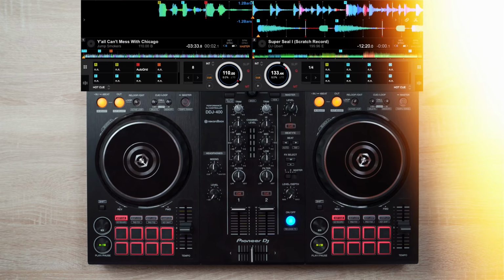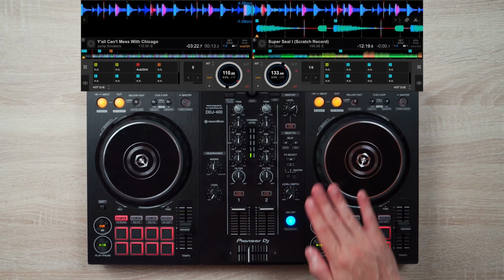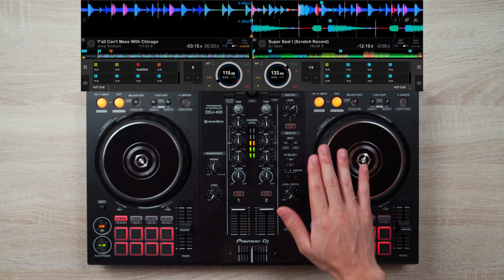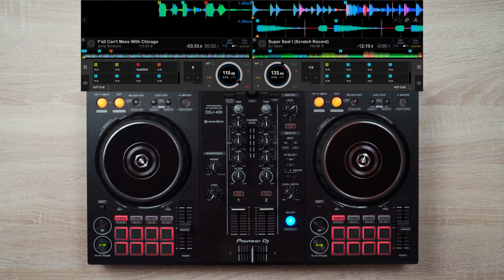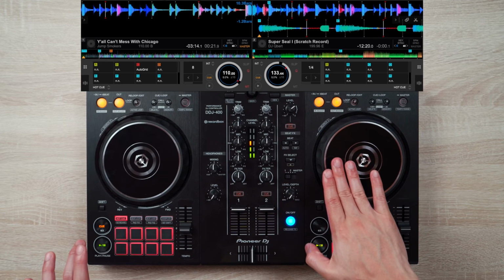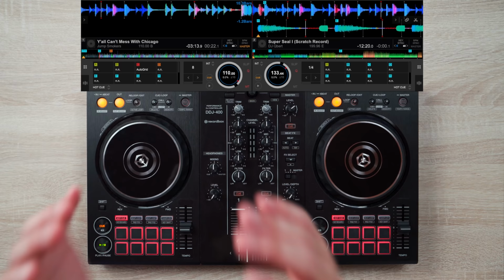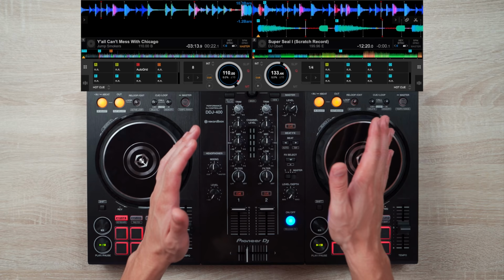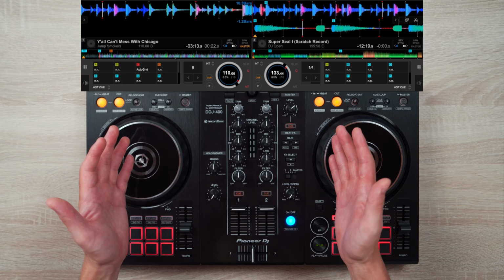5 SCRATCH DJ TIPS YOU NEED TO KNOW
The Baby Scratch is the most important scratch a beginner DJ will ever learn, but most beginners learn it briefly and quickly move on - without realizing how much potential this scratch has.

If you want to take all your scratches to the next level, you have to first master your baby scratch, and so in this video I’m gonna teach you 5 techniques you can use to take your baby scratch to the next level.

THE DJ CONTROLLER I USED IN THIS VIDEO!

EVERYTHING I own to DJ!

► Best CHEAP DJ CONTROLLER
► Backpack I use for DJ’ing:
► Best Budget Turntables EVER:
► Best Budget DJ Mixer EVER:
► Best Turntables EVER:
► Best DJ Mixer EVER:

► SCRIPT

So let’s first recall what a baby scratch is. A baby scratch is a faderless scratch where you push and pull the platter like this *demo with beat*

The problem is that this scratch sounds pretty monotone and boring if all you do is push and pull the platter.

Add some funk to it by also mastering the sample and playing it right on time with the music.

So instead of just pushing and pulling the platter. Let the sample play, and then implement some pull backs here and there to get the start of the sample to play right on time with the music.

Then once you get comfortable with the sample and tempo of the beat, start implementing some baby scratches.

Now let’s improve the quality of your baby scratches. So that involves adding some tonality to it. To get more control of the pitch of your sample. Disable its key lock or master tempo.

By doing this your scratches pitch will not be affected when you scratch.

Next thing to do is to focus your hands on pushing the platter at different speeds to get different pitches. So let’s push and pull the platter slowly to get low pitches, and let’s push and pull the platter fast to get high pitches.

So focus on doing different pitches of you baby scratch to get more variety in your sound.

Next thing we’re gonna do is affect the pace of how you do a baby scratch. Usually we just go back and forth like this, and that can get very boring.

So instead we’re gonna try pacing our baby scratch and we’re gonna push and pull the platter at different beat lengths.

So as you can hear, I’m not going at it, instantly. I’m steadying my scratch and focusing more on rhythm and timing.

Let’s take this even further and instead of completely pushing and pulling the platter. Let’s take it half way and stutter our scratch.

So we’re gonna push and stop and push till we reach the end of the sample, and finally we’re gonna pull the sample till we reach the start of it.

And let’s take this concept even further and physically stutter the sample by tapping on the platter. This involves making sure your sample is playing. So once it’s playing, stutter it by tapping on it.

I usually do 2 to 3 taps then I pull back. And I do this in combination with my baby scratch.